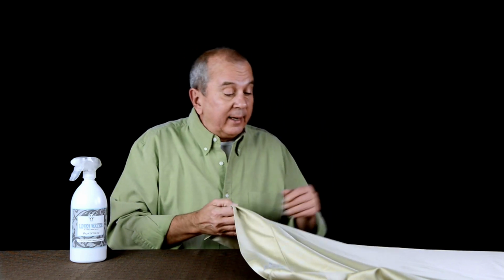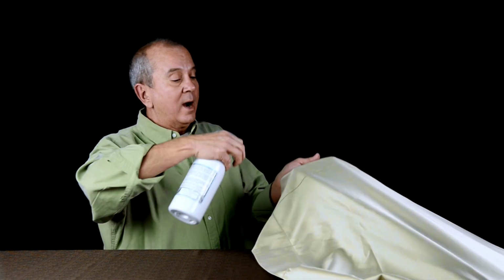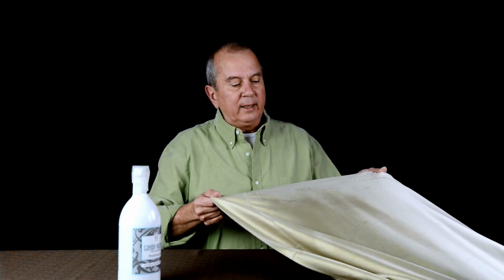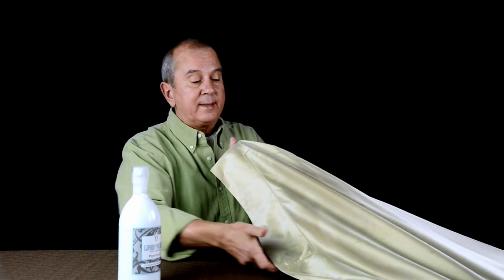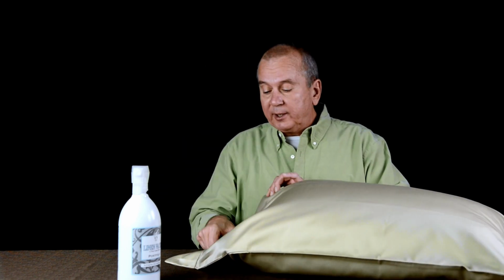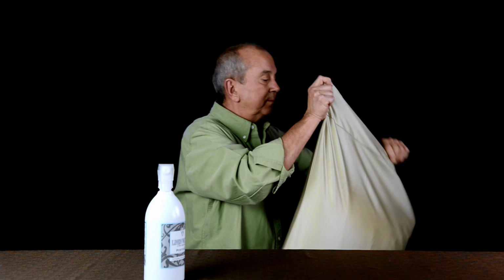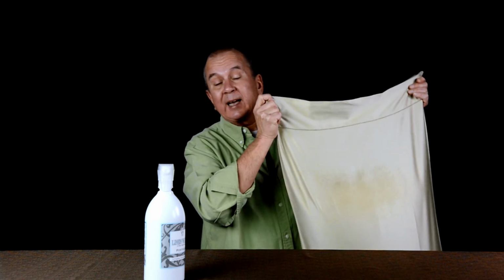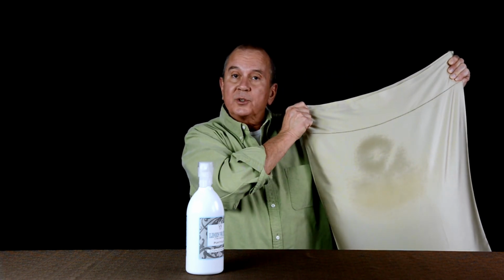Easily removing wrinkles from your bed linens!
Few enjoy ironing, let alone ironing bed sheets. In this video we demonstrate how to make your bed sheets look like they were ironed and it only takes minutes. Yep - no iron!